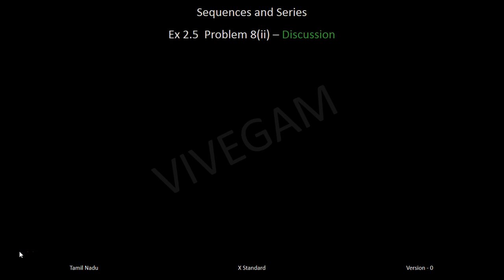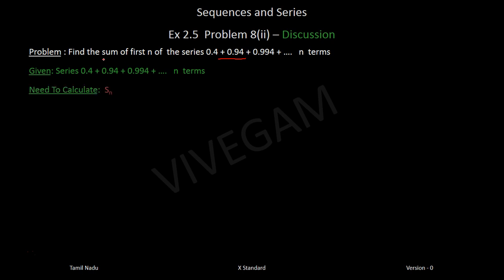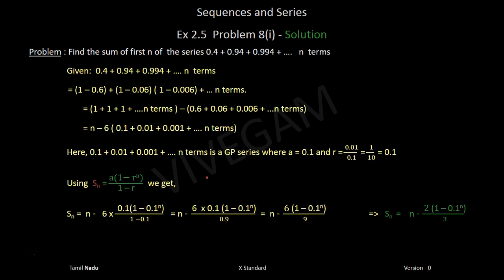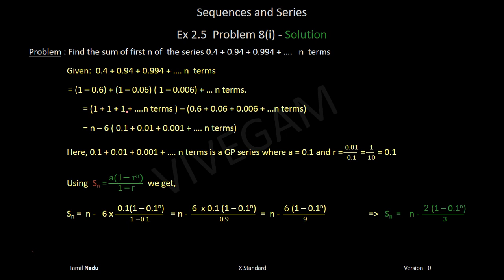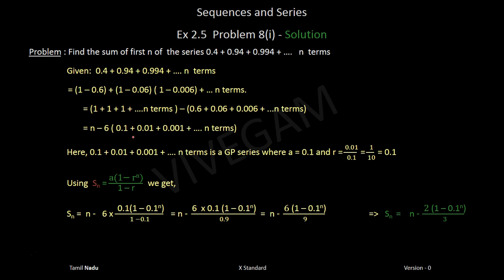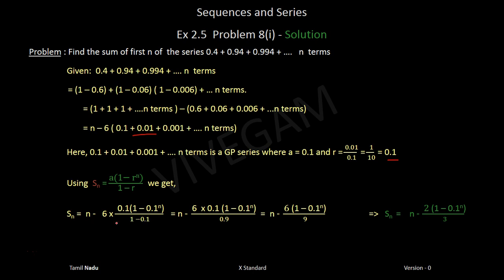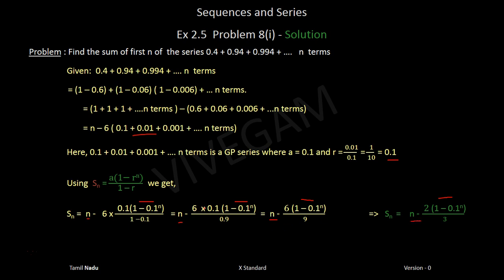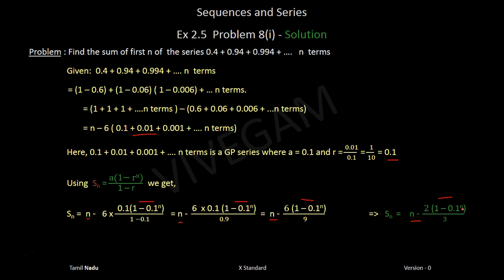2 5 8ii